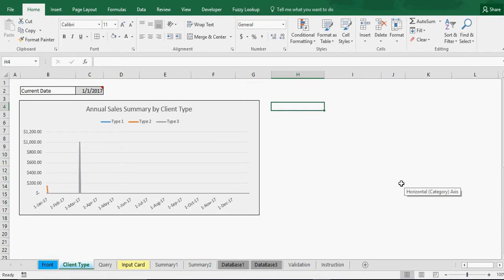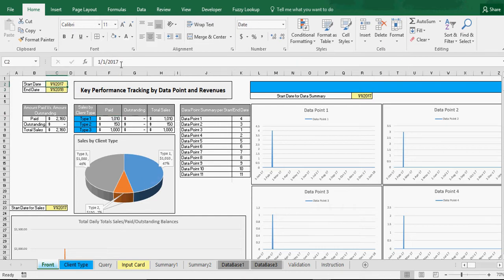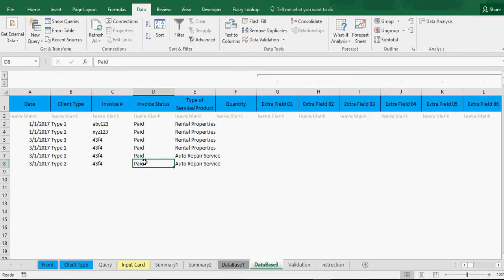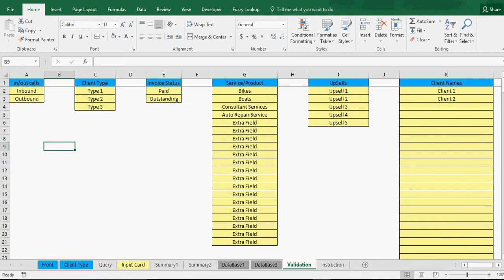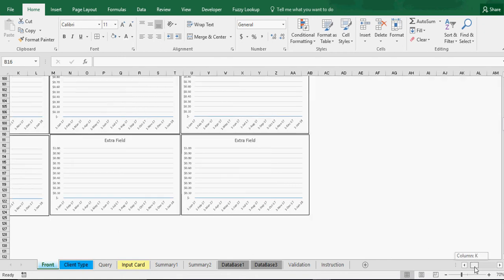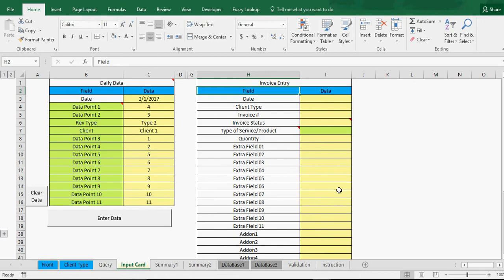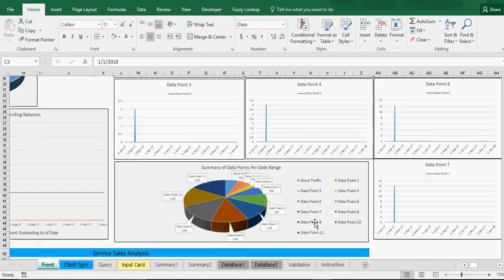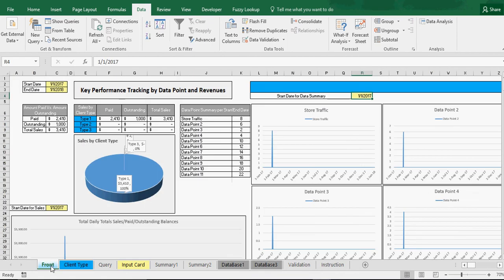KPI Dashboard For Excel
An update that now makes this key performance indicator template compatible with any business type and gives broad based annual snapshots of revenue by client type, by product/service, and key data points that you may want to track over time.